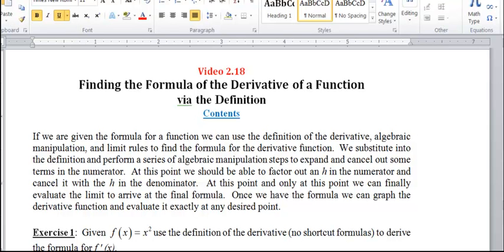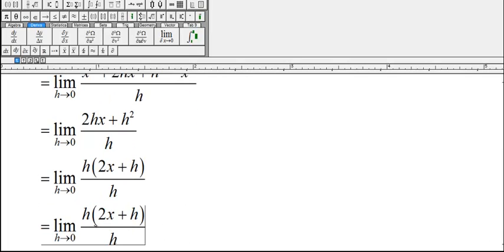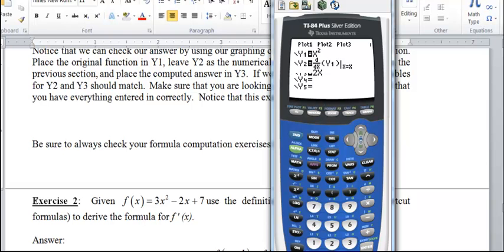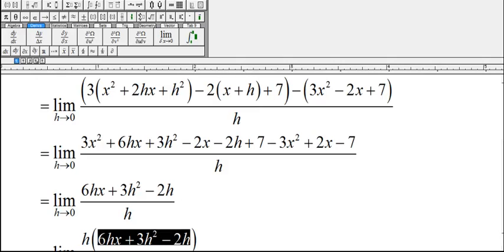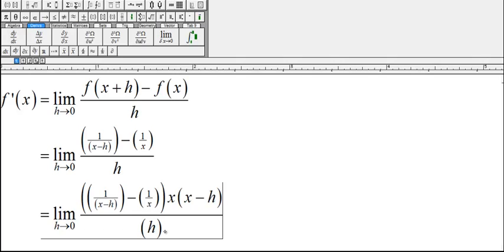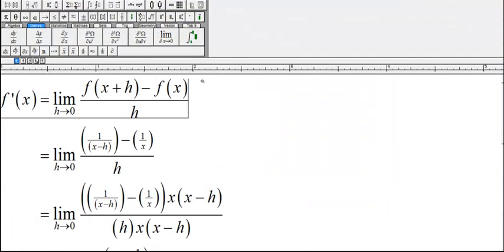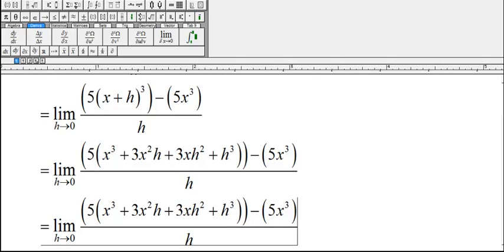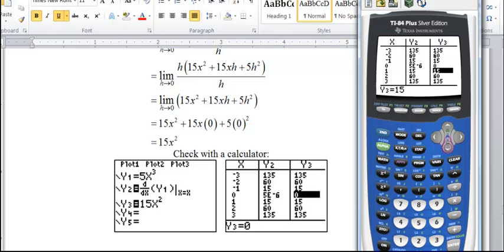Calculus 2.18 Finding the Formula for the Derivative Function via the Definition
We use the algebraic definition of the derivative as a limit of a difference quotient to find the formula for the derivative function given the formula of the original function.  We check our derivation with a TI-84 calculator, and then use our resulting formula to find the exact value of the derivativa at a point.